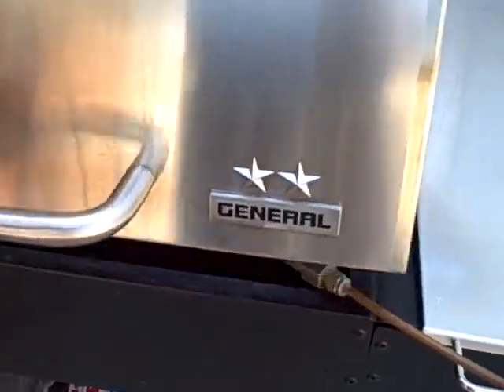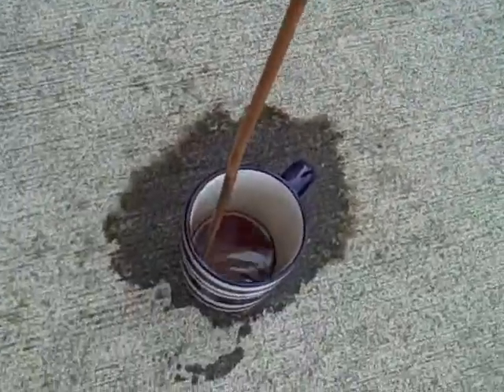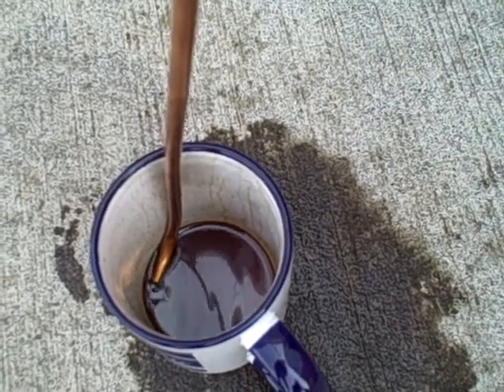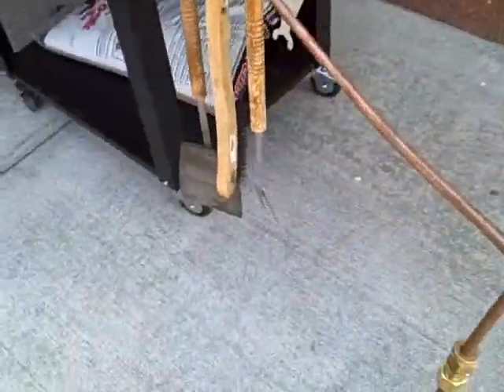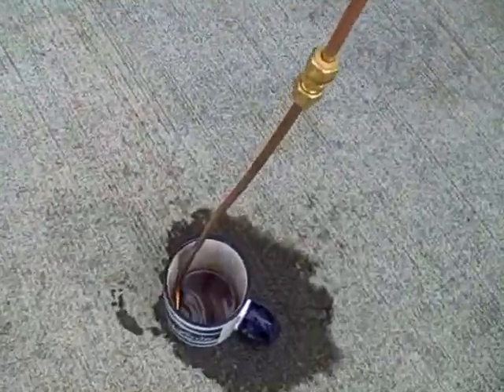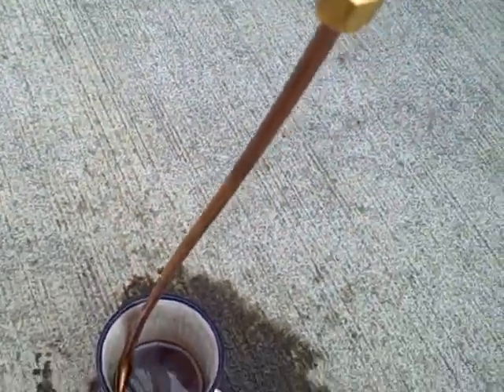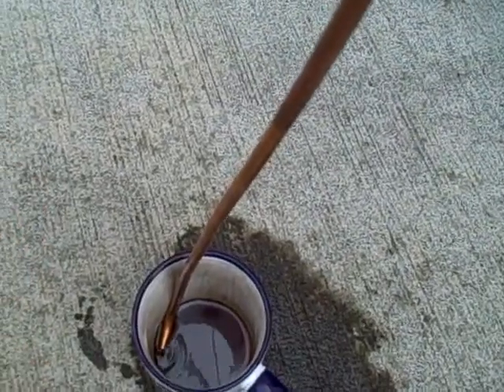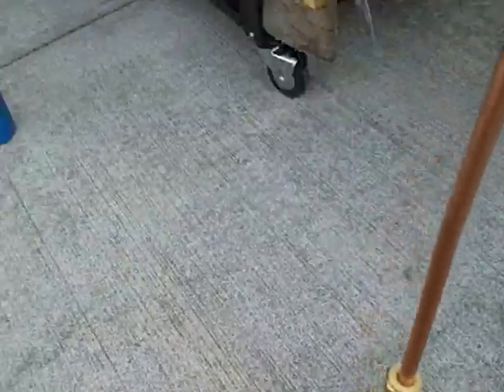Biomass pyrolysis experiment -- retort fired by grill (phase 4)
This is one in a series of video clips showing a simple qualitative experiment pyrolyzing wood pellets.  Pyrolysis is the "destructive distillation" of organic matter by the application of heat, usually in a low-oxygen environment.  In this, case, I am testing the practicality of pyrolyzing wood pellets in a retort made of black iron pipe, capturing the gases and liquids that escape for further analysis.